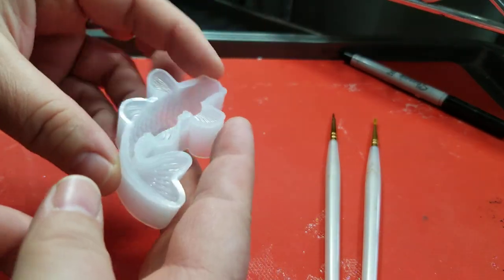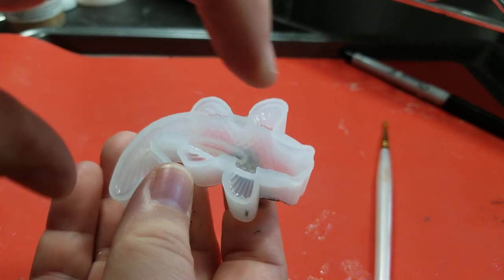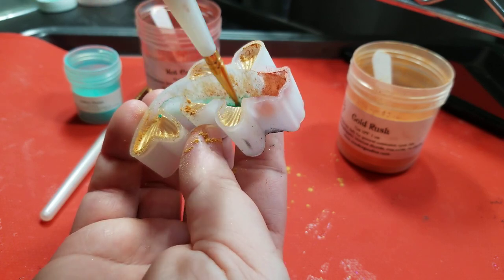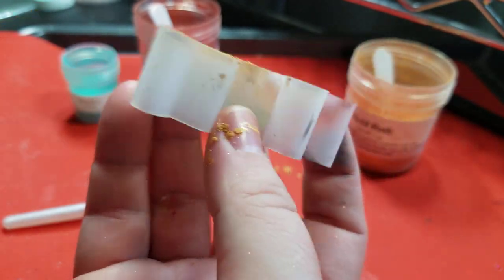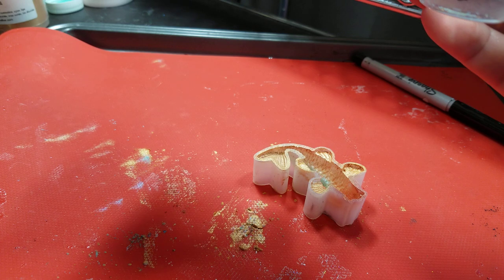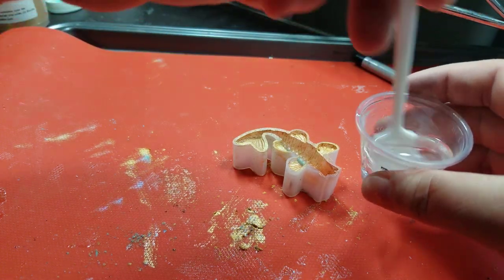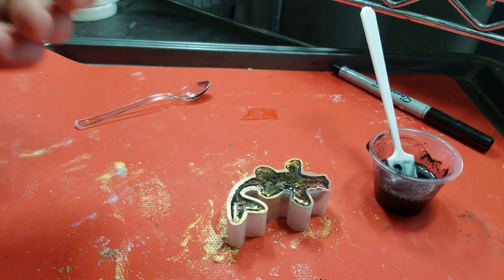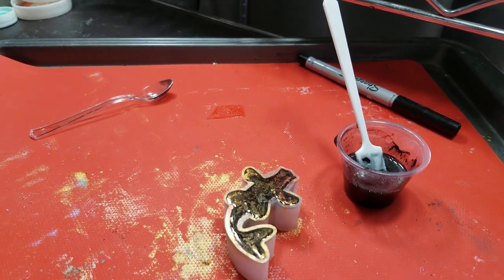Dusting A Silicone Mold For Resin Pour Part 1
This is a quick tutorial part 1 on how to dust a silicone mold with powders and doing a black resin pour. I will be posting a part two of the outcome of the pour.

Here are the links for the materials used.
Mica Powders (USA shop)
Koi fish mold (China shop)